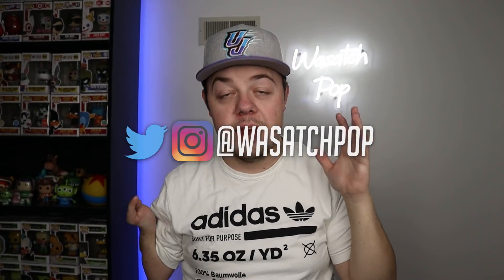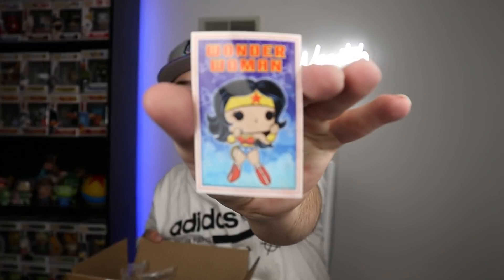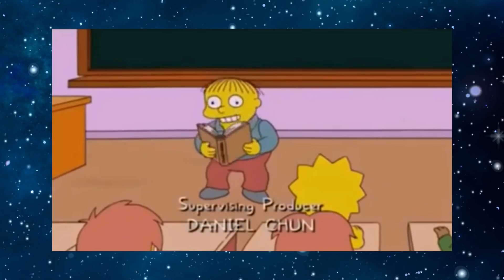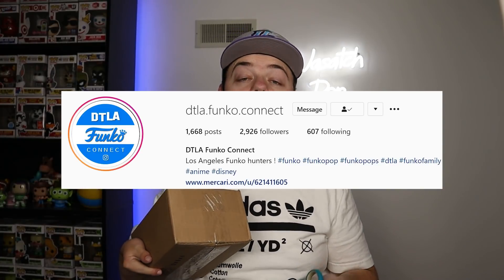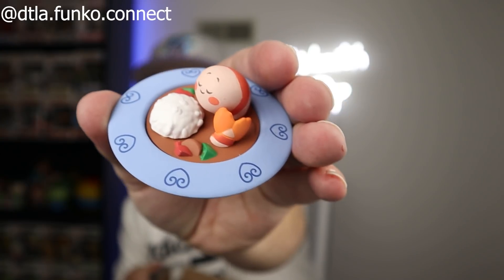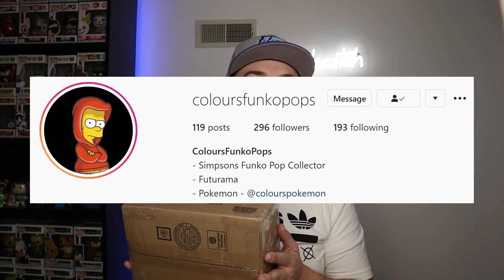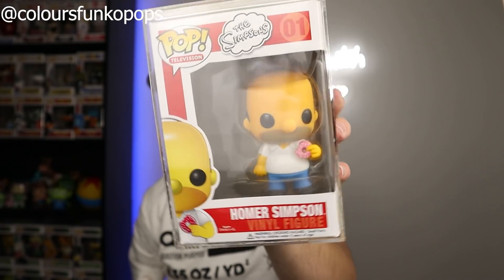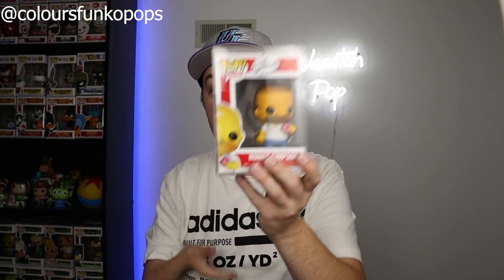I Finally Got My ULTIMATE GRAIL Funko Pop! (CAN'T BELIEVE IT)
The time has come ladies and gentlemen.  I bought my most sought after funko pop grail.  I can't believe I finally have this :)

MUSIC
DAVID CUTTER